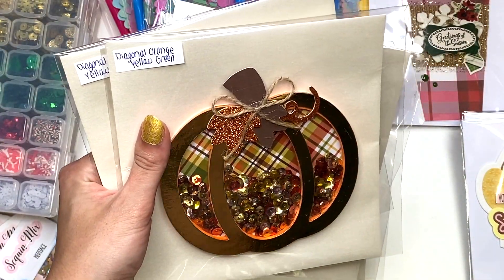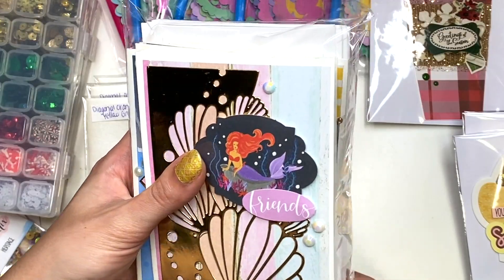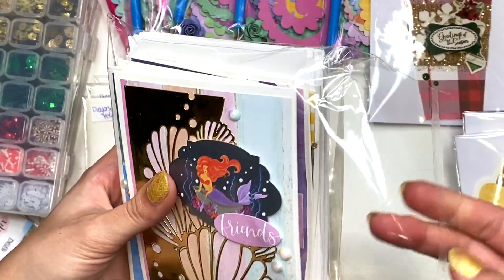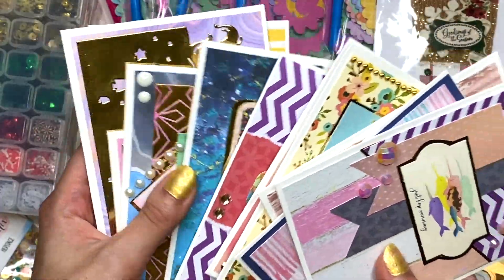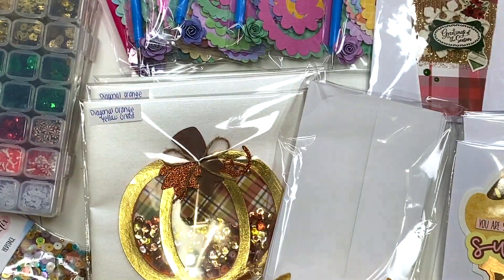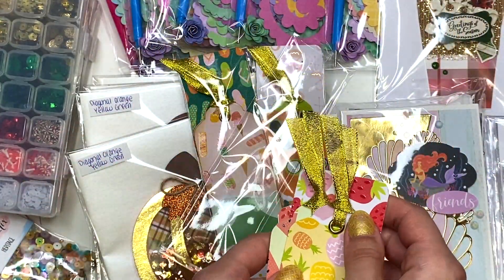ETSY SHOP RELEASE! Halloween, Fall and Christmas Sequin Mixes, Flower Rolling Kits, Cards & More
In today's video I am showing you some new items I put up in my etsy shop! I have Halloween and Christmas Sequin Boxes and also Fall, Halloween and Christmas Sequin Mixes! I also have some flower rolling kits so you can make your own pretty rolled flowers, a lot of greeting cards, some fall pumpkin shaker cards, some ice cream cards and Christmas coffee cup cards, as well as some mermaid cards!! I also have a summer journal and a Disney autograph book, all available!

FAVE PRODUCTS I USE:
☆Bearly Art Glue

♥ GOT MAIL? Send it to:
KarolinasKrafts
USA